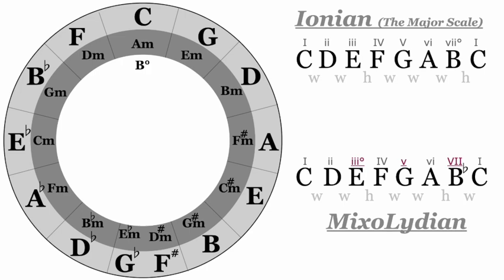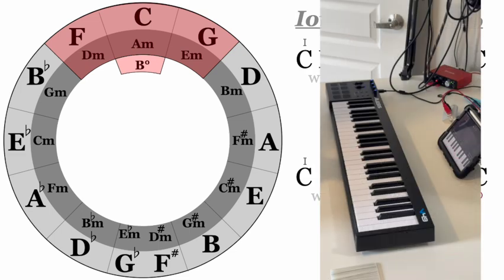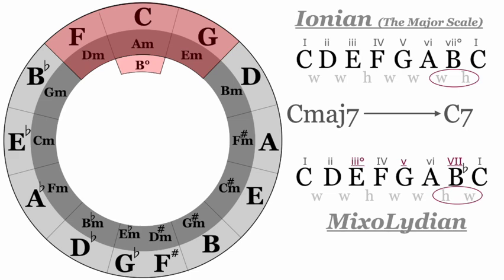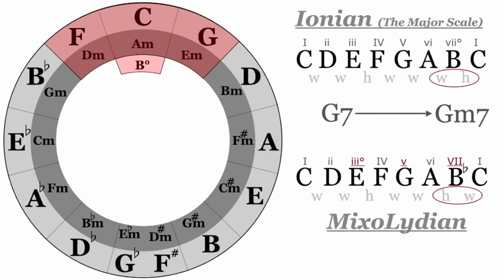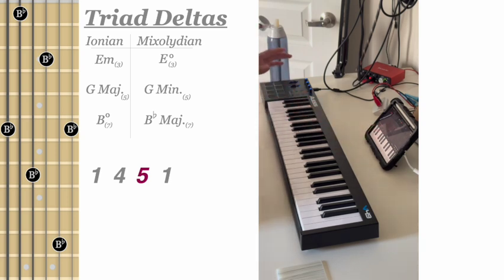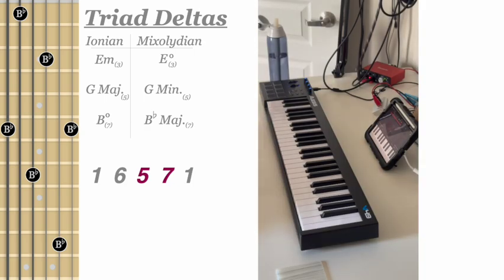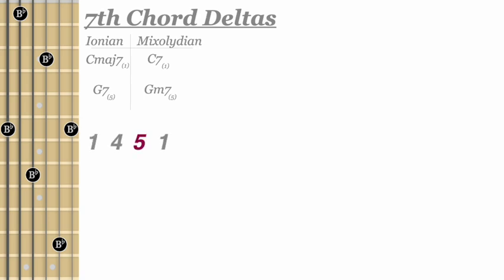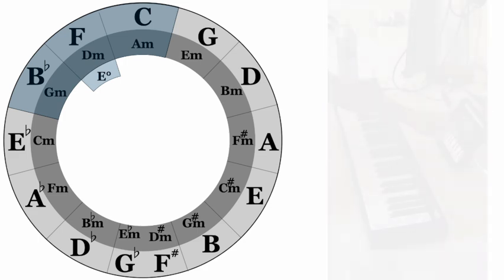Mixolydian Mode for Guitarists: Chord Progressions & The Dominant Sound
If you've ever struggled to understand modes beyond just memorizing scale patterns, this video is for you. In this lesson on the Mixolydian Mode for Guitarists, we're moving past the scale shapes to focus on the most important part: the chord progressions & the dominant sound that truly defines this mode.

You'll discover that understanding Mixolydian is less about the scale itself and more about the chordal changes that give it its unique character. This video will show you:

  - How the flattened 7th dramatically alters key chords, creating a distinct and powerful harmonic sound.

  - A direct comparison between the Ionian mode's major 7th and the Mixolydian's dominant 7th to highlight their different feels.

  - Practical chord progressions that demonstrate the core Mixolydian sound, helping you internalize its unique vibe.

  - An essential pro-tip on how to avoid accidentally shifting into the relative major, keeping your playing firmly within the Mixolydian sound.

By the end of this video, you'll have a deeper, more musical understanding of the Mixolydian mode, unlocking new possibilities for your playing and songwriting.

Timestamps:
0:00 Intro
2:50 Chords
7:55 7ths
16:00 Triad Progressions
23:40 7th Exercises
26:00 Relative Major
30:35 Conclusion